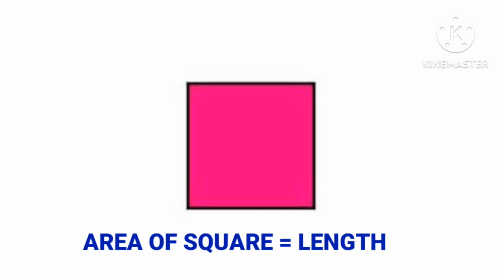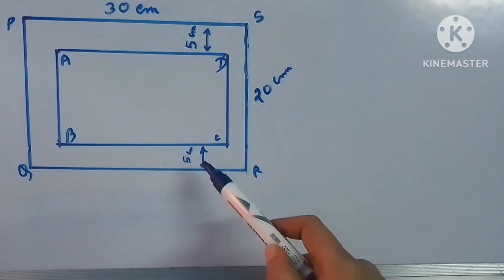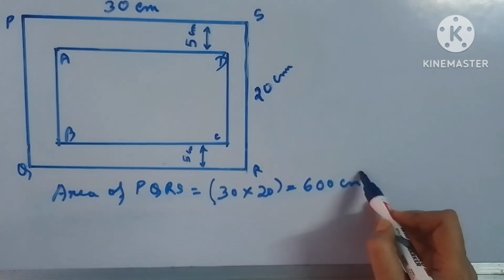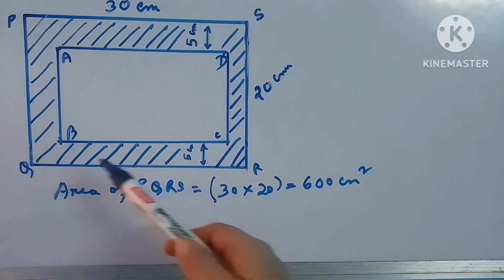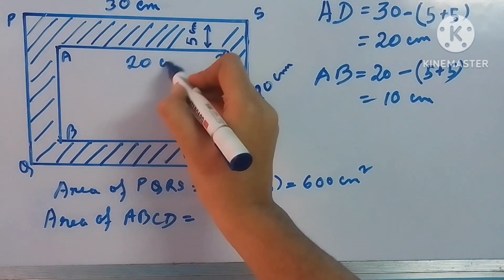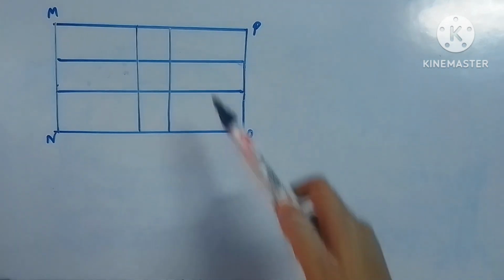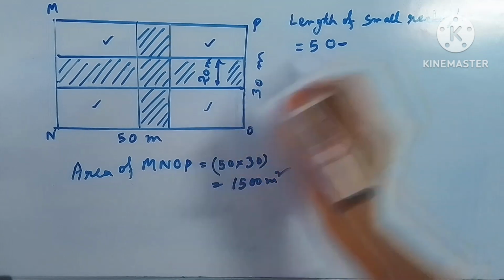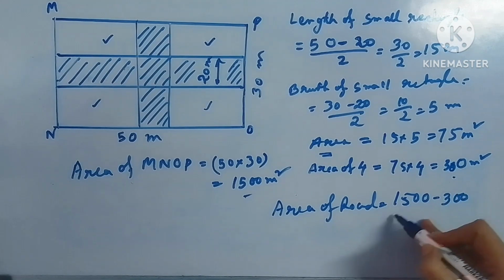Area Of Rectangle And Square | Math Tutorial For School Students.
Hello viewers, in my today's video I explained about the area of Rectangle and Square. I also described how to solve important questions and numerical problem regarding this topic..
 So watch my video till the last end without dragging and SUBSCRIBE my channel to be the first viewer to get more and more this like amazing math Tutorial videos for you.